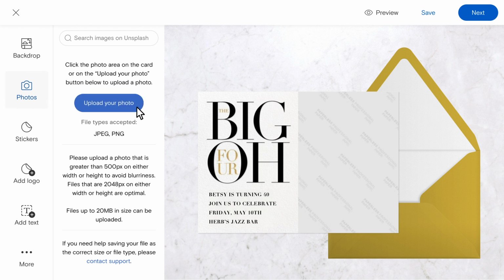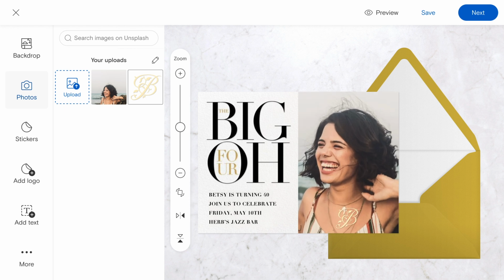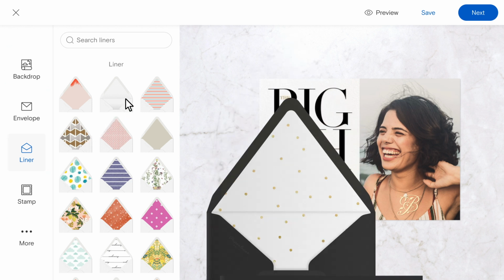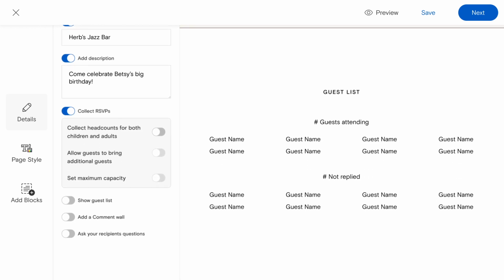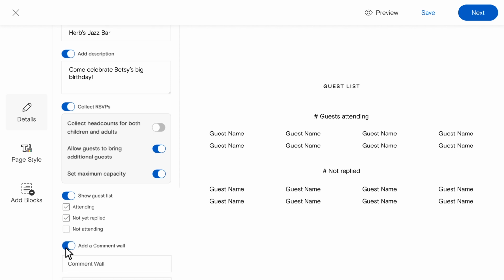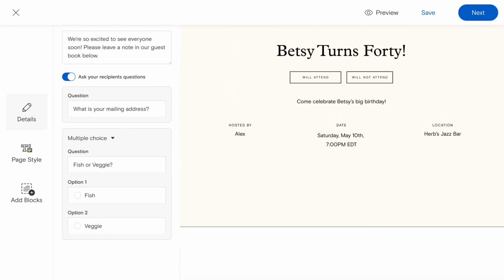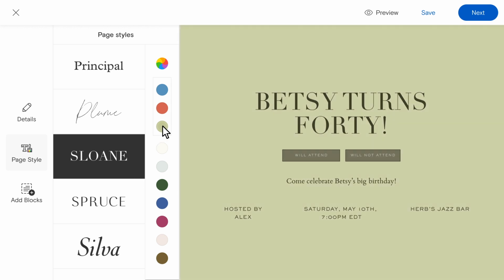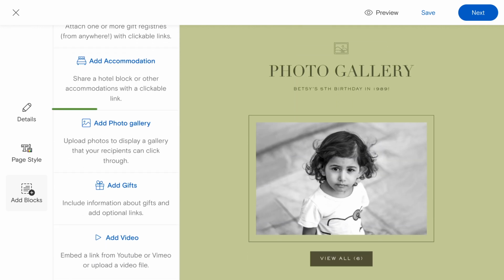How to customize your Paperless Post invitation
Hey, party people! Welcome to Paperless Post’s tutorial series, where you’ll learn how to use Paperless Post to create customizable invitations for any occasion. In this video, we’ll take you step by step through the easy-to-follow process of how to customize a Paperless Post invitation from start to finish. There are many ways you can personalize your invitation, starting with uploading your own design or photo, as well as adding a logo or GIF. Next, you’ll learn how to adjust text boxes, fonts, and colors on the invitation until everything is exactly to your liking.  We’ll also show you how to choose your stamp and envelope style for a cohesive look. Once your Card is complete, we’ll walk you through choosing a style for your event page and adding all the relevant details like event time, location, and guest list info. We’ll also show you helpful features you can include, such as registry links and travel accommodations. Happy hosting!

✨ HELPFUL LINKS
Online invitations for all the moments that matter:

⏰ TIMESTAMPS
00:00 Introduction
00:10 Adding media
00:28 Customize text
00:38 Choose a stamp, backdrop, envelope, and liner
00:51 Add event details
01:15 Enable Guest Questions
01:28 Choose a Page Style
01:43 Add additional information with Blocks
01:57 Preview your invitation
02:09 Get ready to party